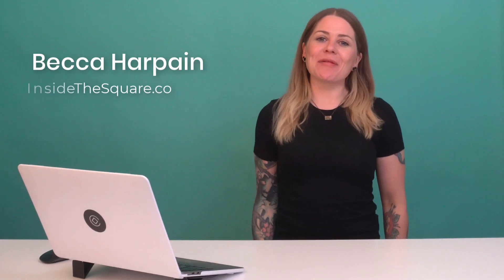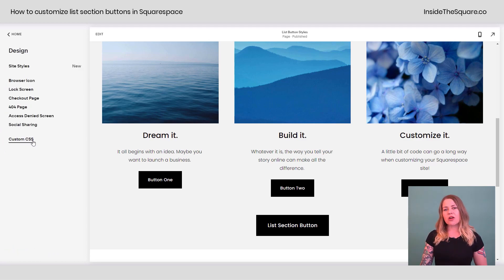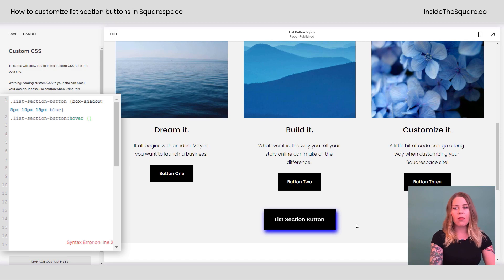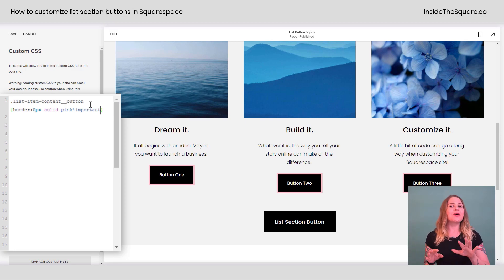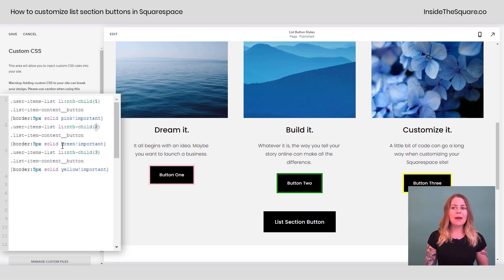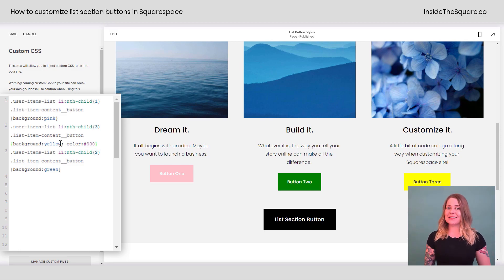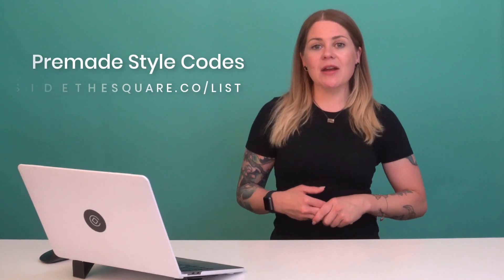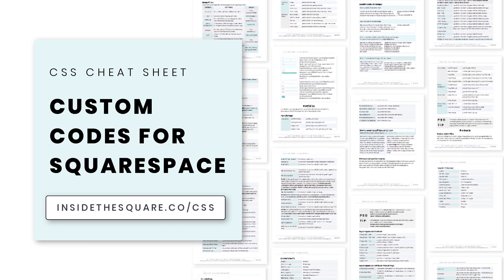How To Customize List Item Buttons in Squarespace // Free Squarespace 7.1 Tutorial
In this tutorial you’ll learn how to create custom buttons for individual items in a list section in Squarespace.

🔗 Below are the main codes from this tutorial. Be sure to check out my blog for some premade snippets if you want more help getting started!

🙋 If you need any help along the way, head on over to see my current support options.

//--List Section Button Selector
.list-section-button

//--List Item Button Selector
.list-item-content__button

//--Individual List Item Button Selector - change up the number in the parenthesis
.user-items-list li:nth-child(1) .list-item-content__button

//--Add a border to just the section button
.list-section-button {border: 5px solid red}

//--Add a border to a single item button
.list-item-content__button:nth-child(1) {border: 5px solid red}

//--Change up the background color for a single item button - set of three
.user-items-list li:nth-child(1) .list-item-content__button {background-color:pink}
.user-items-list li:nth-child(2) .list-item-content__button {background-color:rgb(218,30,200)!important}
.user-items-list li:nth-child(3) .list-item-content__button {background-color:50bdb8!important}

🔗 For more premade codes to customize your list section buttons, check out